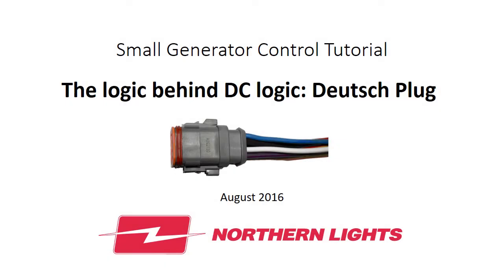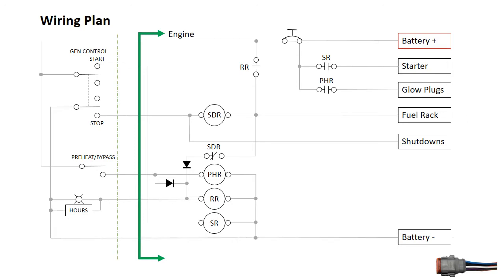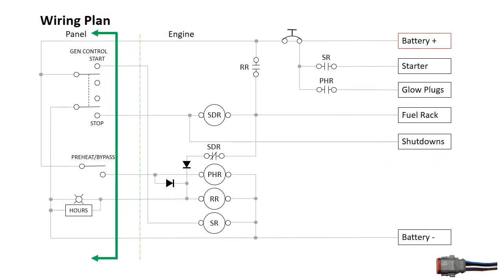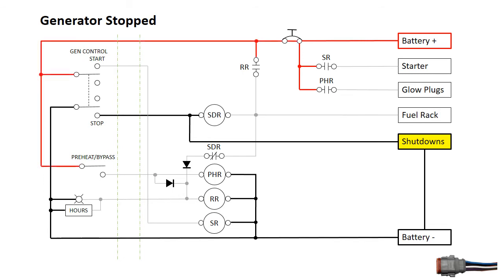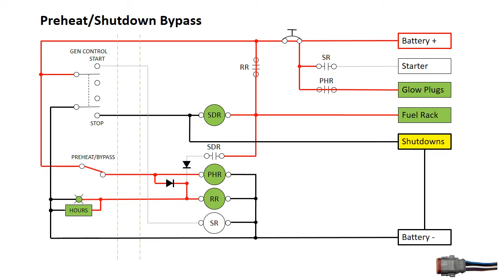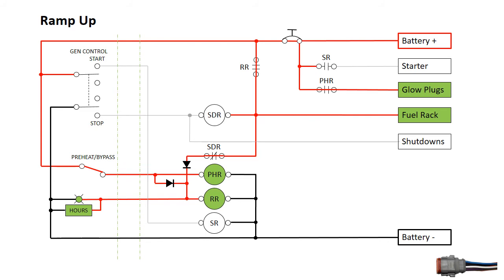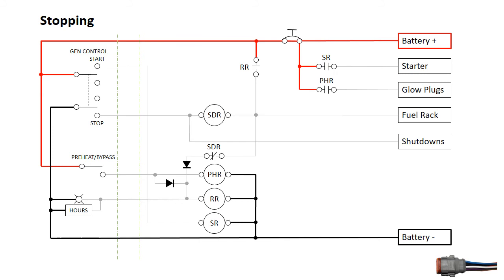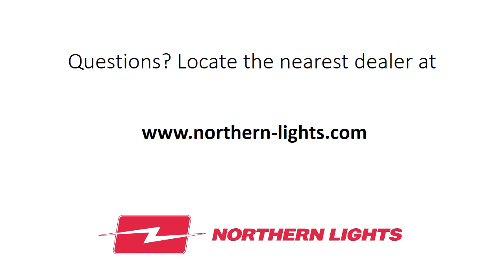DC Logic Training, Deutsch Version